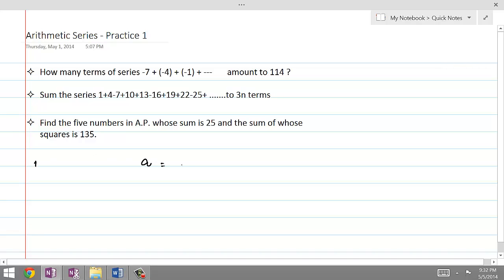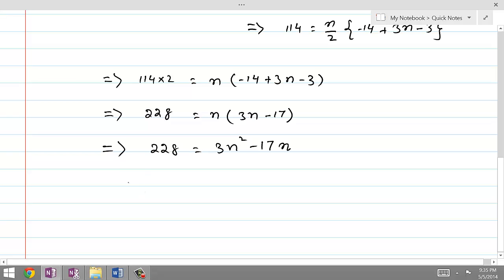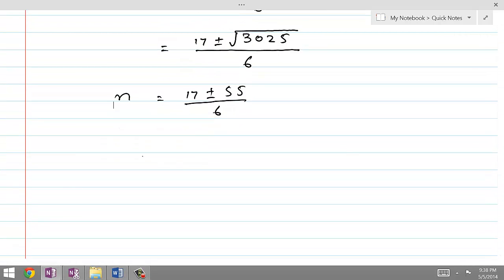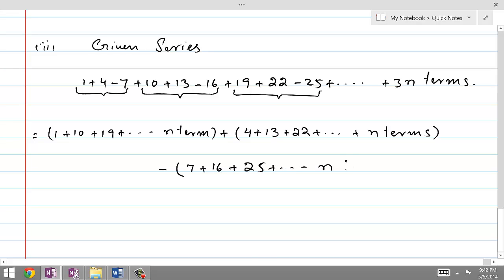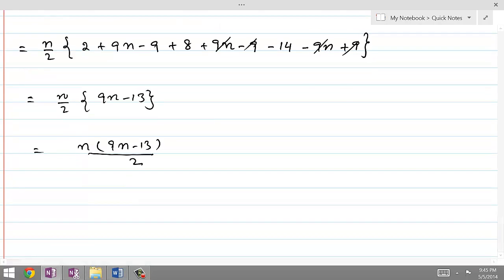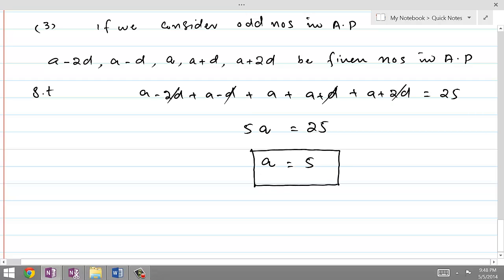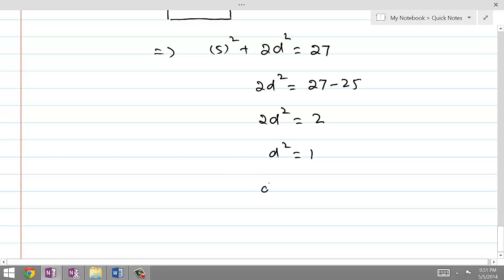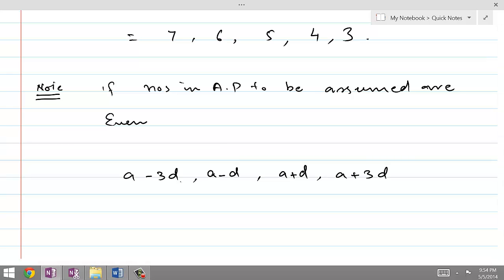Arithmetic Series - Excercise Lesson 8